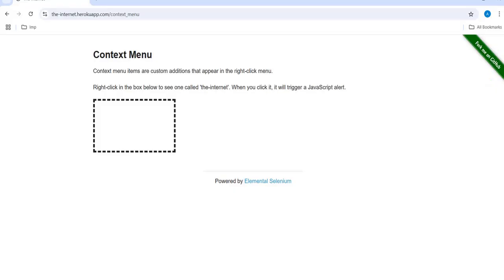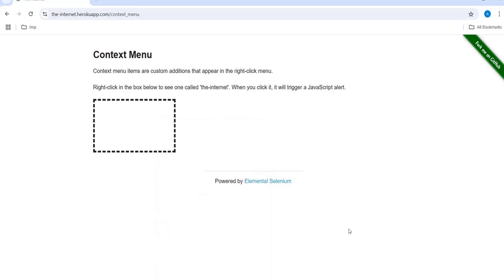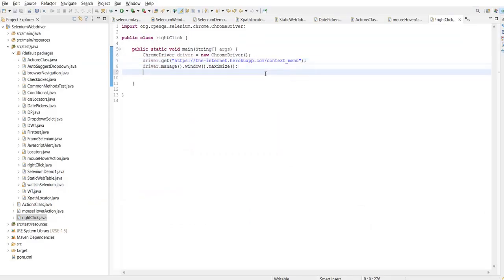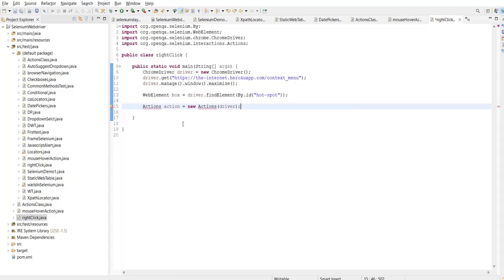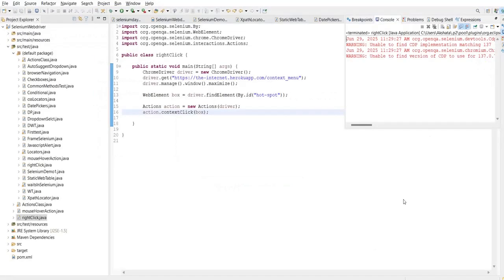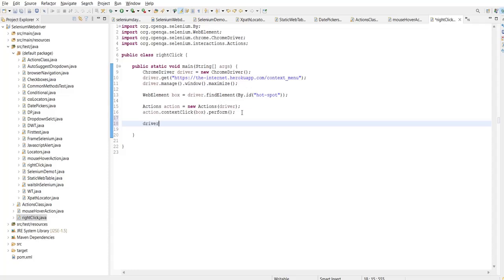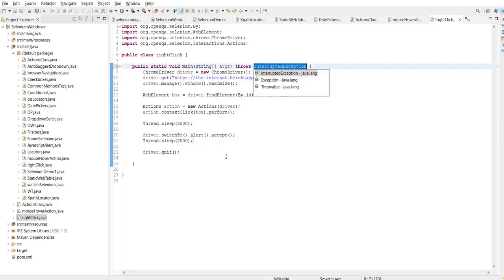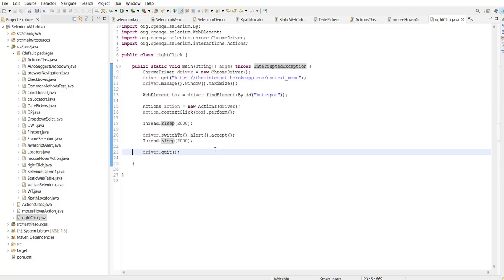Selenium WebDriver| Mouse Actions| How to perform Right Click?